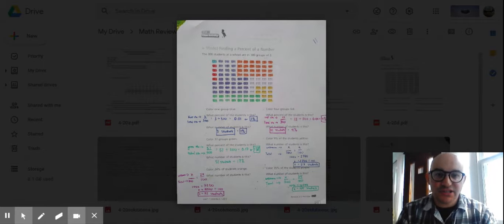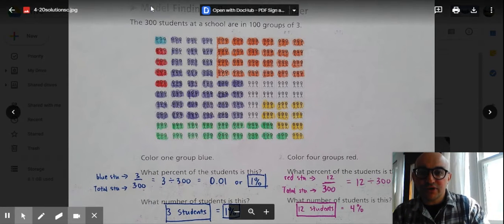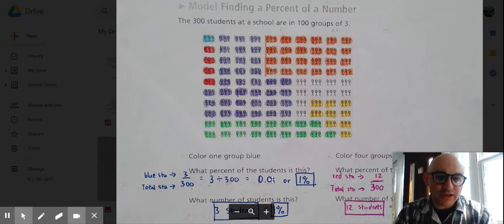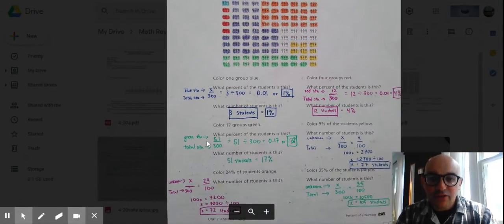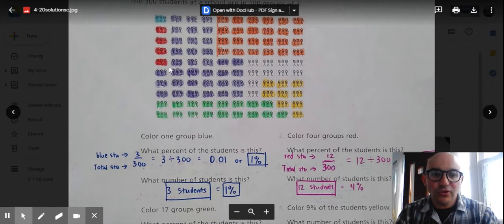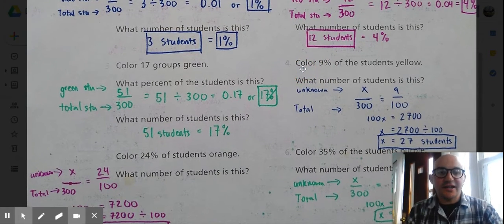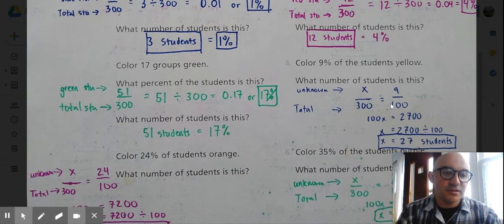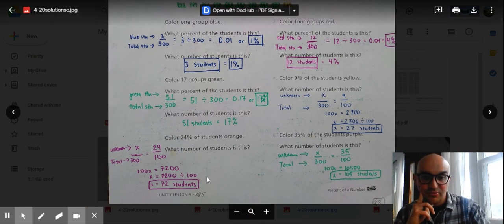Solutions for 4-20-20 Part 2 of 3